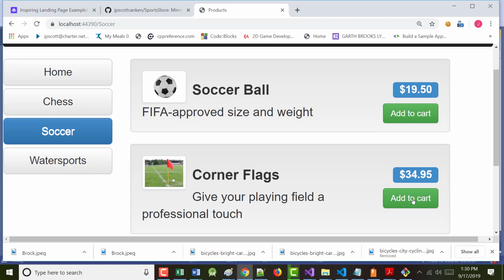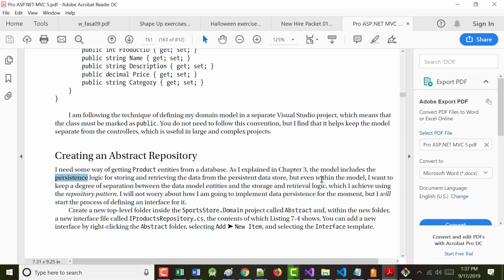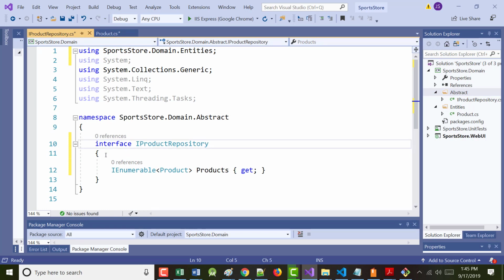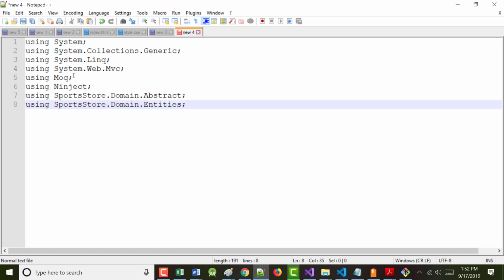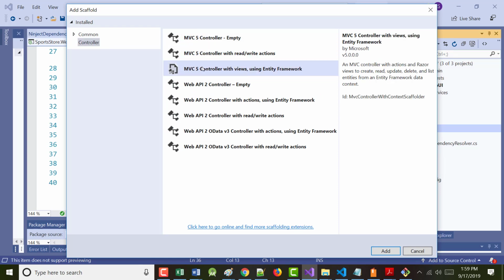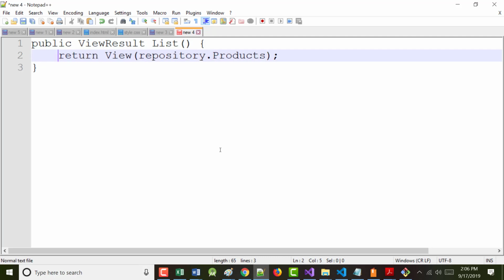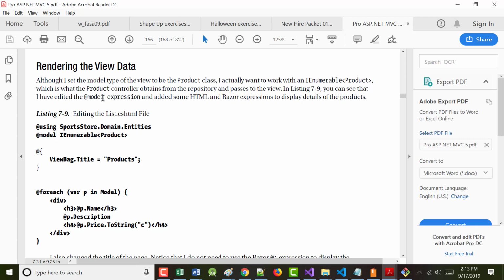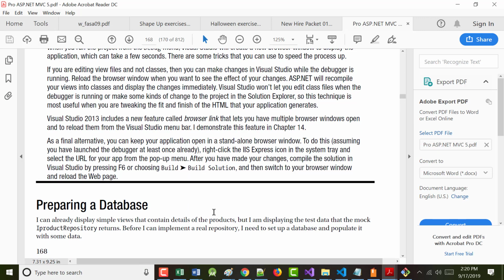AWD1111 - Freeman - Chapter07 - Part02 - 09-17-2019